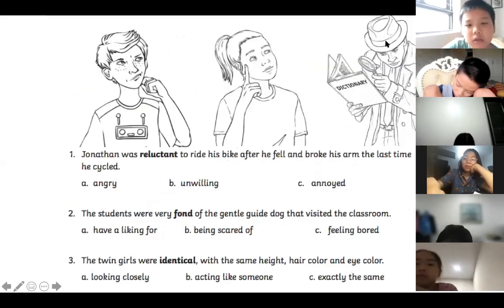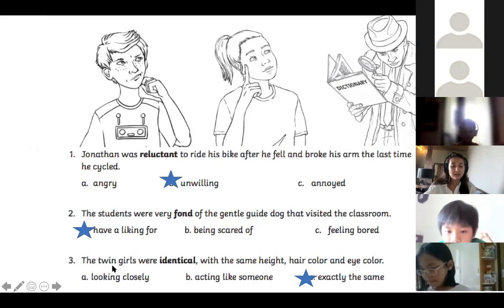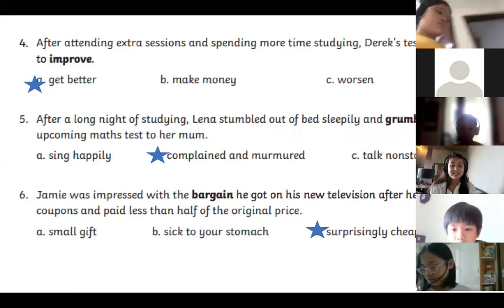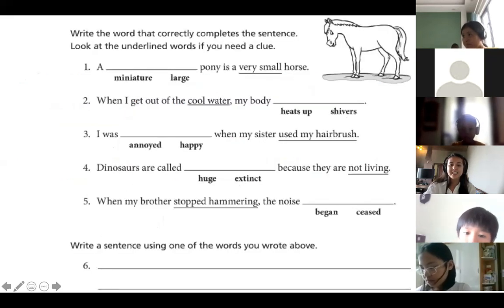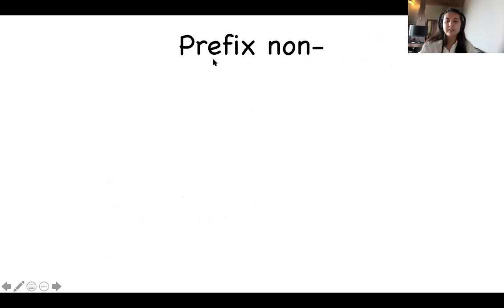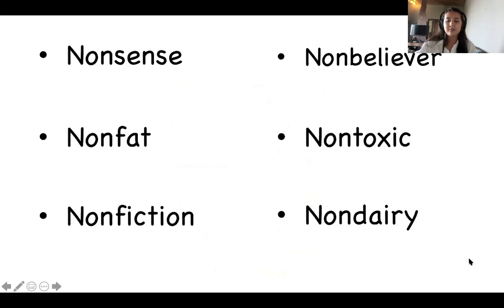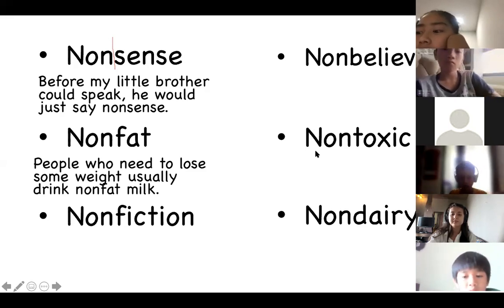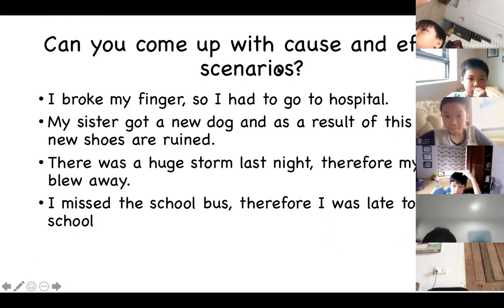5E5_Language Arts_ Review_2505